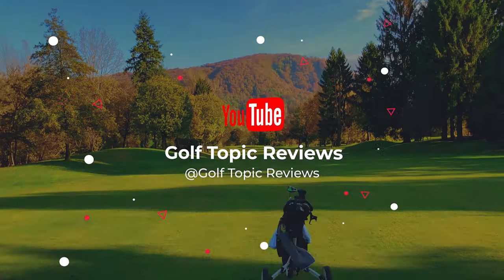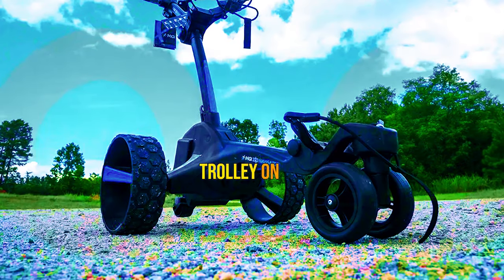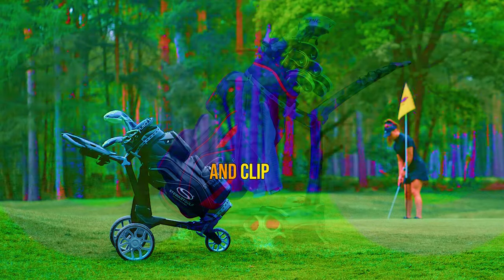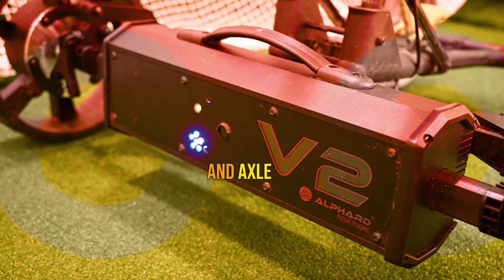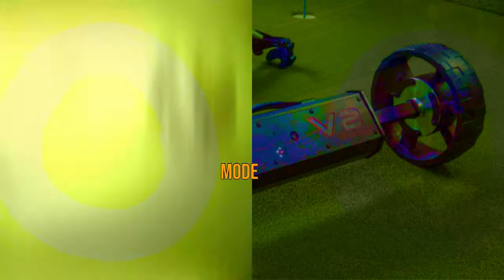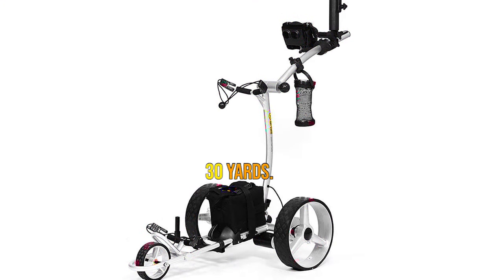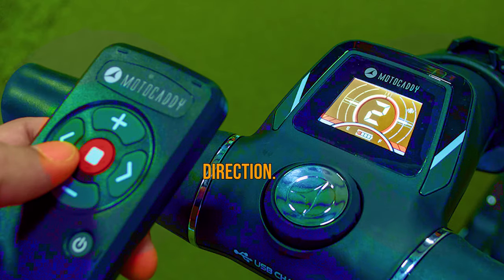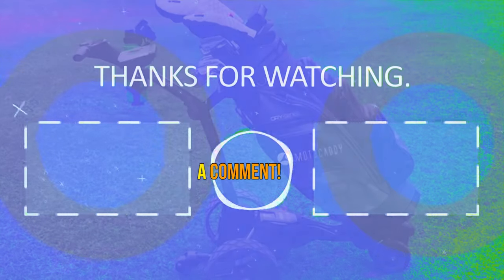TOP 5 BEST ELECTRIC/MOTORIZED GOLF PUSH CARTS WITH REMOTE CONTROL [2023]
TOP 5 BEST ELECTRIC/MOTORIZED GOLF PUSH CARTS WITH REMOTE CONTROL 2023. PGA COACHING AND SIMPLE GOLF TECHNIQUES FOR IMPROVED HIP ROTATION AND CHIPPING. GET GOLF INSTRUCTION FROM MRSHORTGAME AND LEARN HOW TO IMPROVE YOUR SHORT GAME. DISCOVER PRODUCT REVIEWS, FUNNY GOLF MOMENTS, AND GOLF VLOGS. INTERESTED IN ENHANCING YOUR SPIN RATE AND MASTERING PITCH, CHIP, AND FLOP SHOTS? FIND THE BEST SHORT GAME GOLF BALL AND EXPLORE SPIN-INDUCING TECHNIQUES.

🎞️BEST ELECTRIC GOLF PUSH CARTS IN 2022 | WHAT IS THE BEST ELECTRIC GOLF PUSH CART